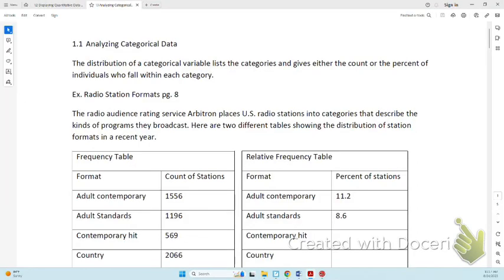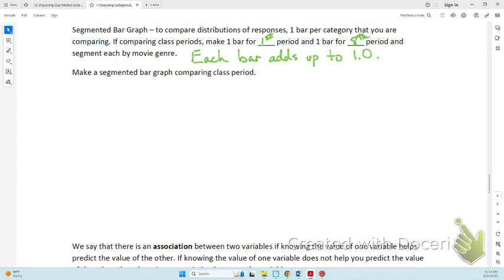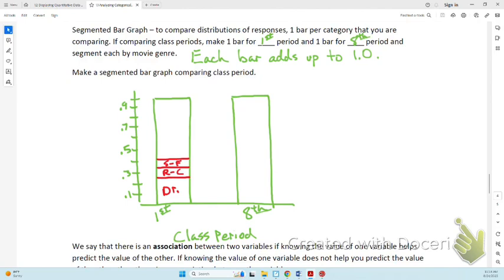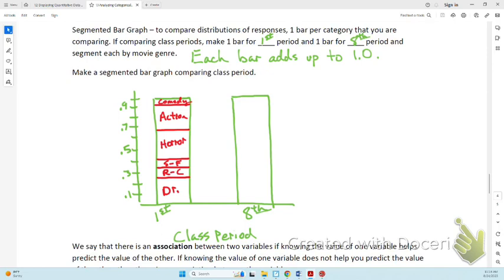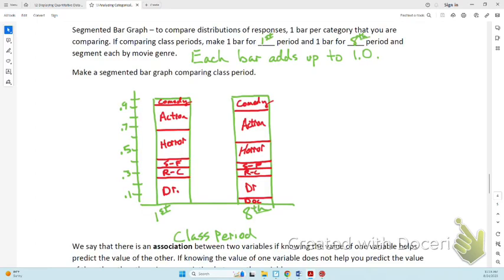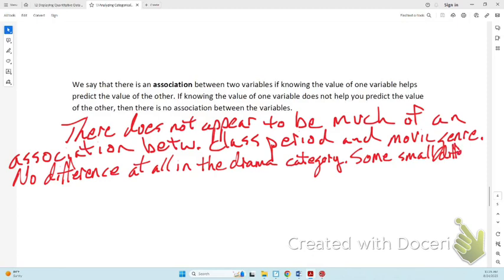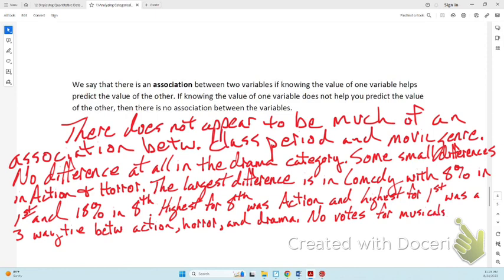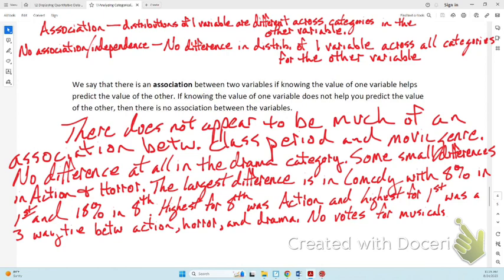8/24/23 1.1c segmented bar charts